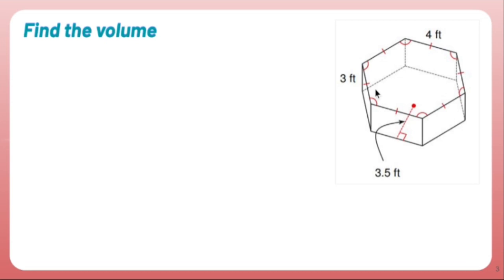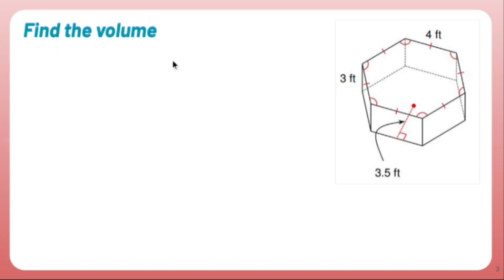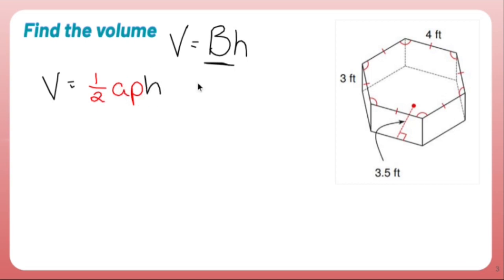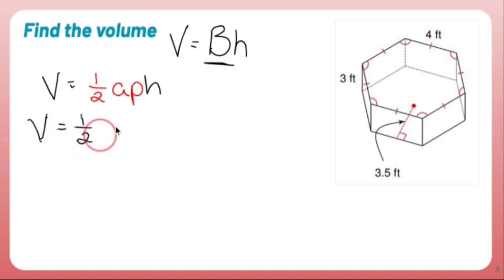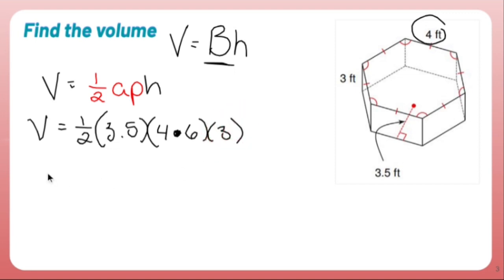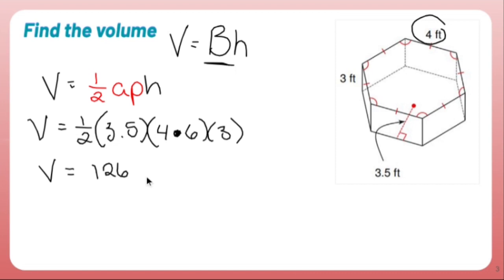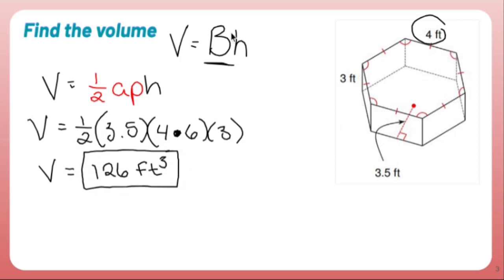Geometry Points: The Volume of a Regular Hexagonal Prism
To find the volume of a regular hexagonal prism, you can follow these steps:

1. Identify the measurements: Determine the apothem (a) of the regular hexagon, which is the distance from the center of the hexagon to the midpoint of any side. Also, determine the height (h) of the prism. Make sure these measurements are in the same units (e.g., centimeters, inches).

2. Calculate the area of the base: The base of a regular hexagonal prism is a regular hexagon, and its area can be calculated using the formula A = (1/2) × a × p, where a is the apothem of the hexagon and p is the perimeter of the hexagon.

3. Find the volume: Multiply the area of the base (A) by the height (h) of the prism to obtain the volume. The formula for volume is V = Ah.

4. Plug in the values: Substitute the known values of the apothem and height into the volume formula.

5. Calculate the volume: Multiply the area of the base by the height to find the volume of the regular hexagonal prism.

The formula for the volume of a regular hexagonal prism is V = (1/2) × a × p × h, where V represents the volume, a is the apothem of the regular hexagon, p is the perimeter of the hexagon, and h is the height of the prism. By applying these steps and formulas, you can determine the volume of a regular hexagonal prism.

Triangles,
Quadrilaterals,
Circles,
Similarity and Proportions,
Congruent Figures,
Coordinate Geometry,
Transformations,
Geometric Proofs,
Constructions,
Non-Euclidean Geometries.